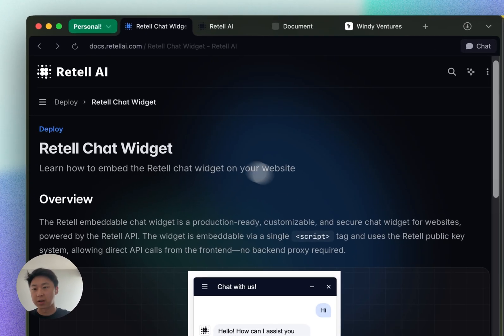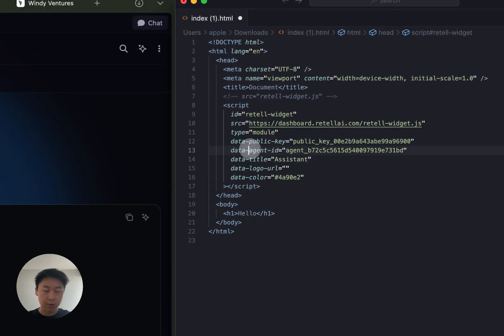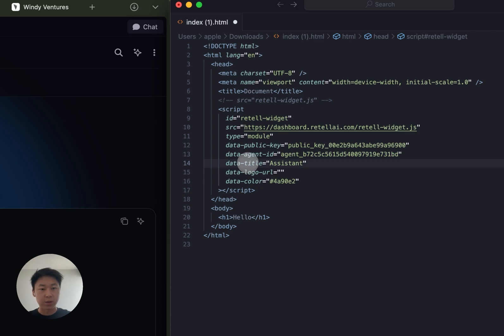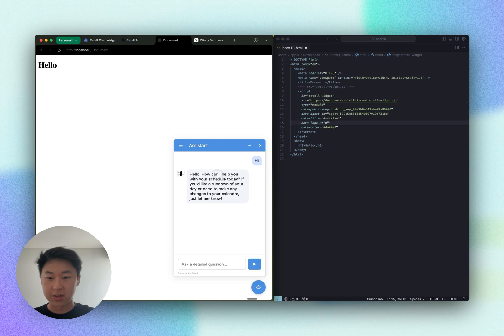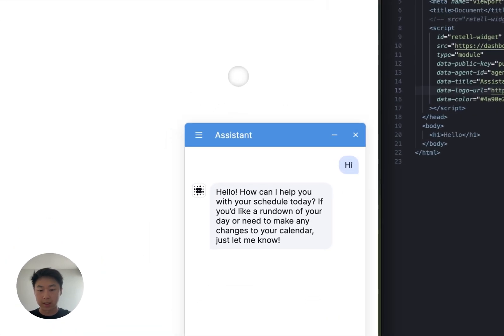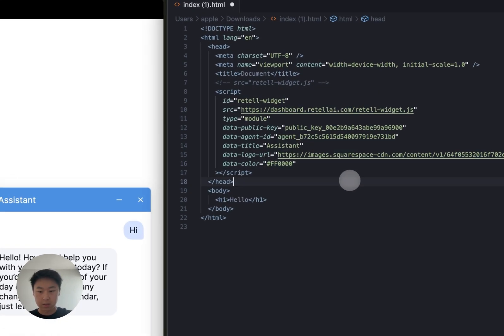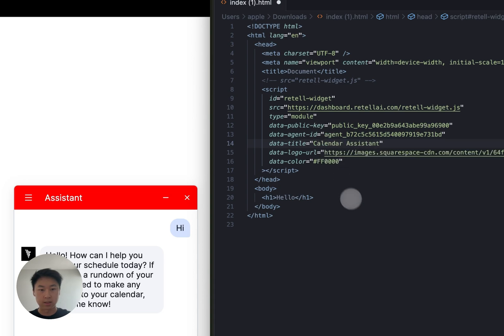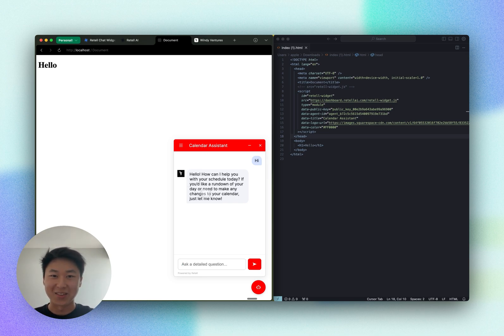Retell Chat Widget | How to Customize your Retell chatbot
Summary ⤵️
In this step-by-step video, we walk through how to fully customize the Retell Chat Widget to match your brand and user experience. Learn how to adjust styling, configure behavior, and deploy the widget seamlessly on your website.

🔧 What You’ll Learn:
- How to update widget colors, icons, and UI elements
- How to configure widget settings to match your use case
- How to embed the Retell chat widgets on your site in minutes

This guide is ideal for developers, product teams, and businesses looking to integrate real-time voice AI with a cohesive front-end experience.

About Retell
Retell AI enables companies to deploy natural, real-time voice AI agents for customer support, sales, and more. With developer-friendly APIs and customizable widgets, Retell makes it simple to integrate cutting-edge voice automation into your existing systems.

💬 Questions? Drop them in the comments or reach out via our support channels.